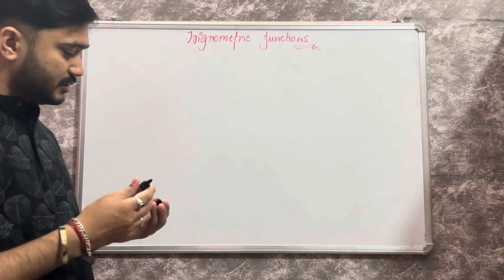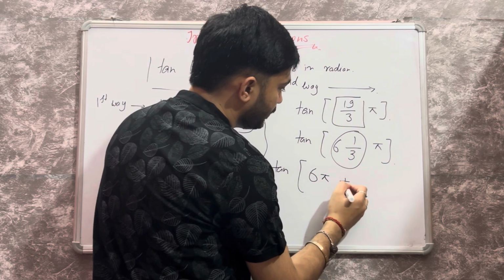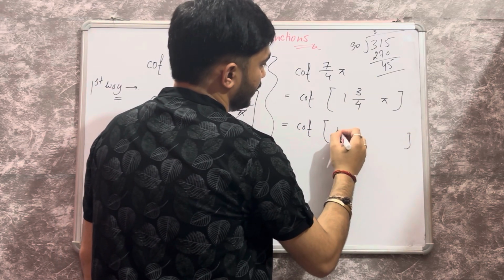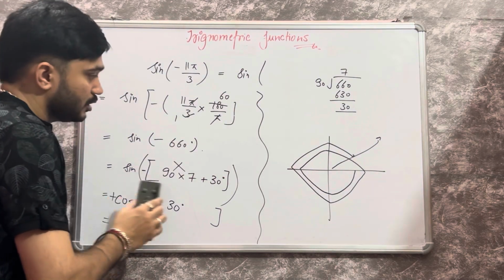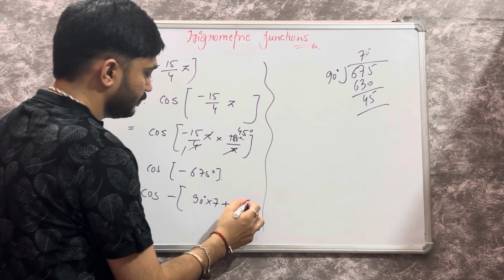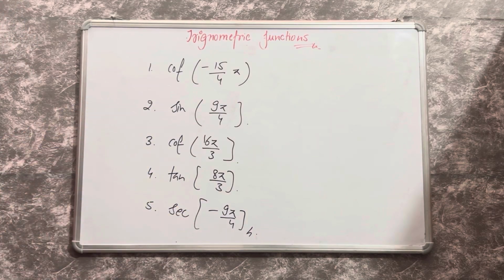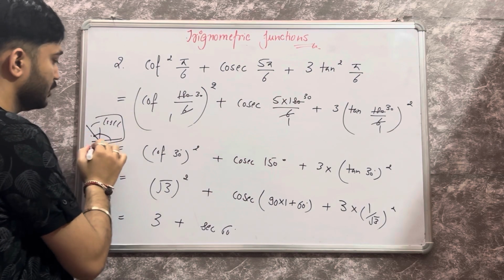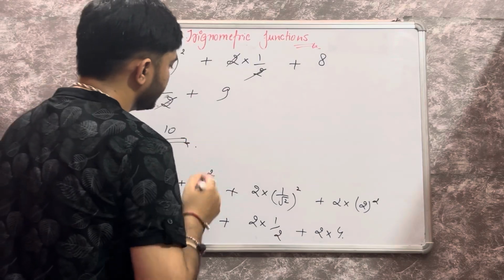Class 11th - chapter 3 trigonometric function - part 5